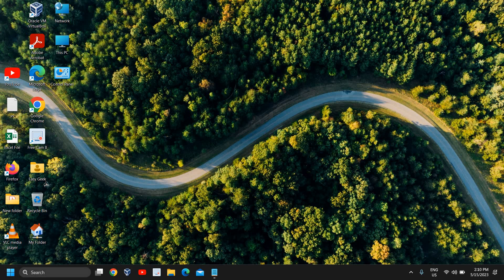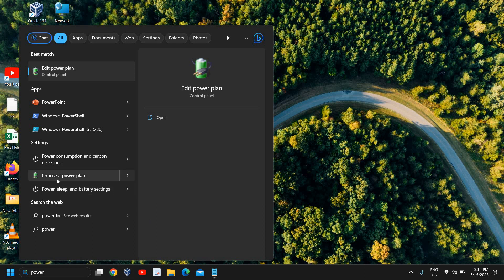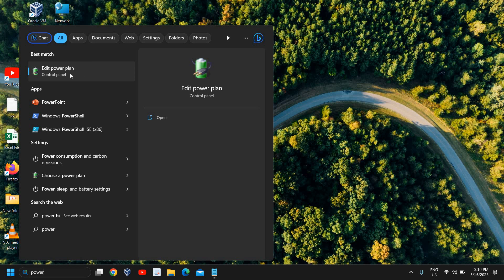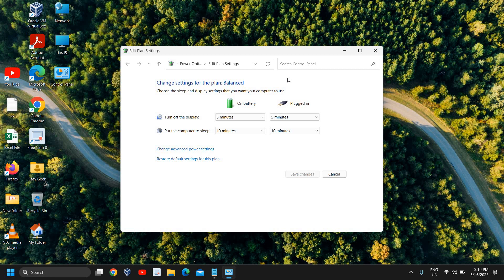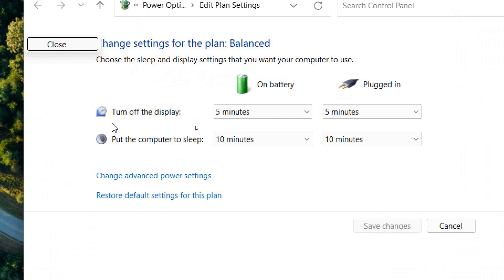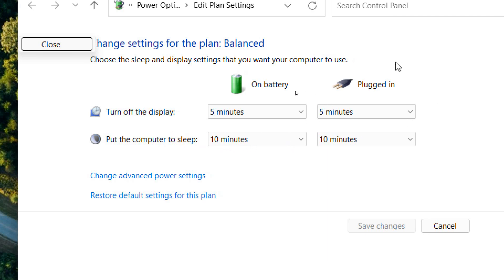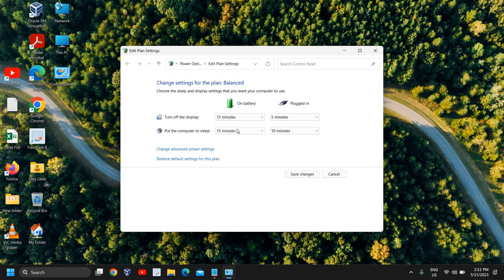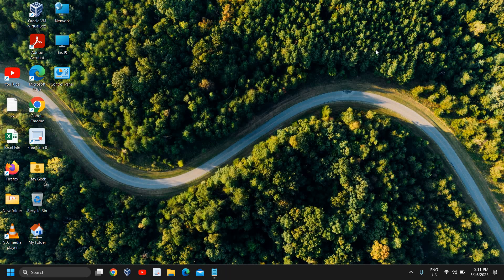How to Set Your Computer to Sleep Automatically After a Certain Time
In this easy-to-follow tutorial, we'll show you how to set your computer to sleep automatically after a certain period of inactivity. Say goodbye to wasted energy and hello to a more efficient way of managing your computer's power usage! We'll cover step-by-step instructions for both Laptop and desktop users, ensuring that everyone can benefit from this handy tip.